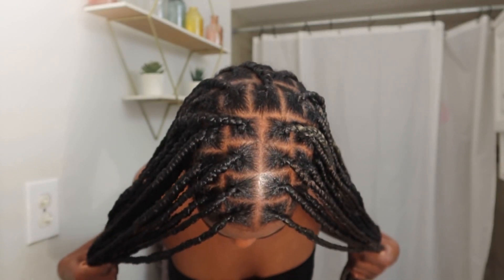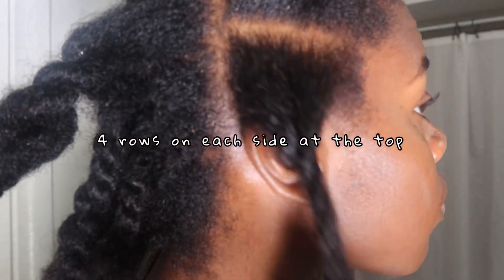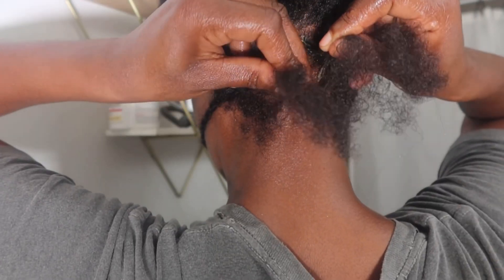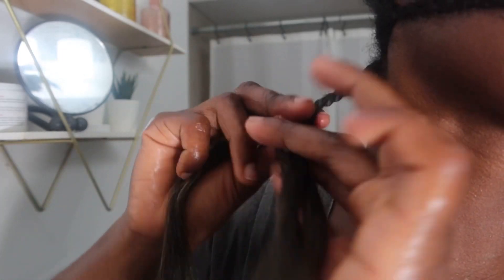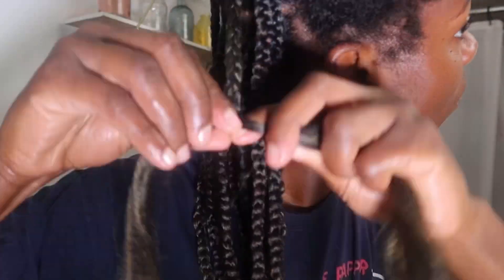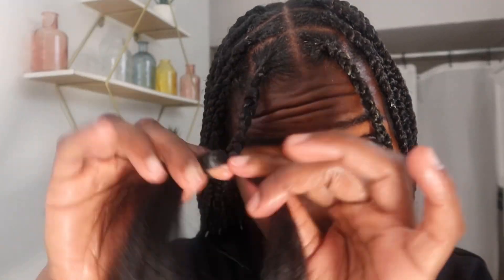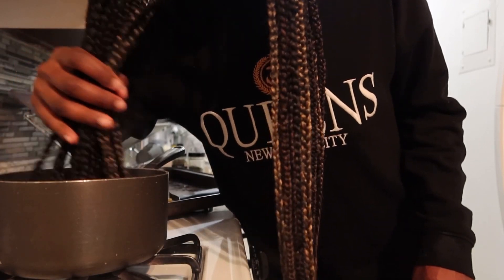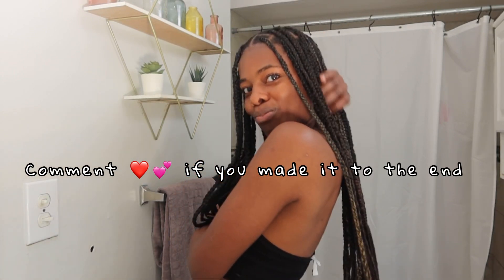HOW TO DO KNOTLESS BRAIDS ON YOURSELF | BEGINNER FRIENDLY | STEP BY STEP🔥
Hey fam, let’s install these easy knotless braids that are beginner friendly. This method is very easy and the grip plus neat parts are chefs kiss. I hope you enjoy today’s vibe.

I love every single one of you ALL.

Let’s stay healthy internally and externally. We CAN heal and always strive to do better.

-Stay beautiful ❤️
WANT TO WORK WITH ME?
Vegan Foodie Instagram: @cookwithsvm
The Power of Now Book

Products Used:

BRAIDING HAIR RECOMMENDATION: ROSDINA Pre-Stretched Braiding Hair
(Colors: 1B, T27, T30) **7 bundles total

BRAID/EDGE GEL: Bellatique Professional Braiding Gel Maximum Hold Gel

OIL: local beauty supply (black seed/vitamin e oil)
——-Time Stamps——-
0:00-1:22 intro/welcome family
1:23-2:59 sectioning
3:00-5:05 tutorial
5:06-7:00 braid with me
7:01-7:59 finishing touches
8:00-9:26 finished look/outro